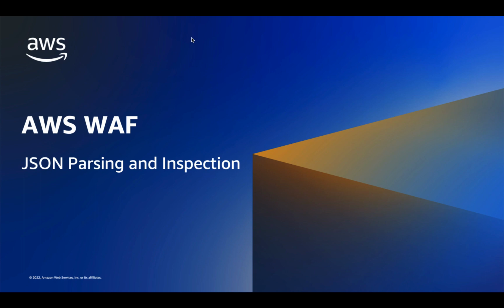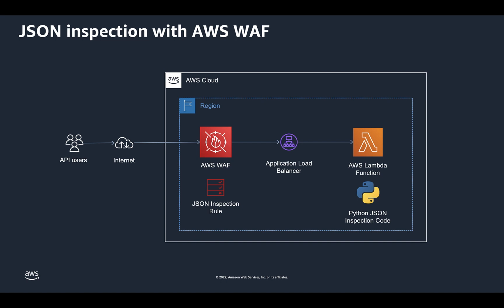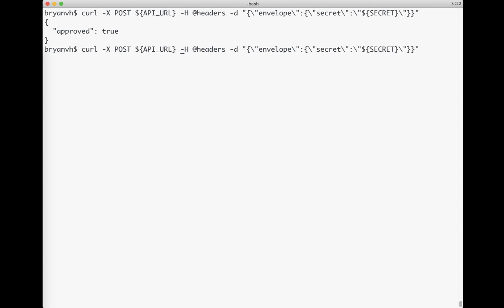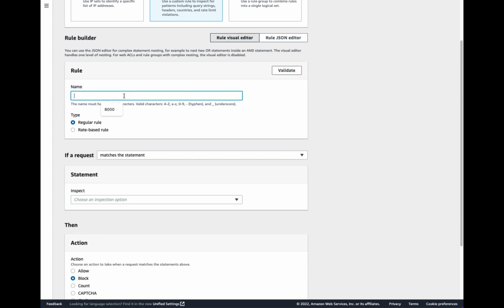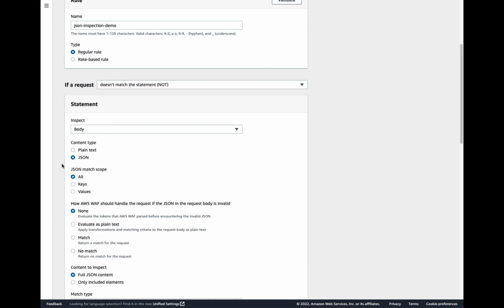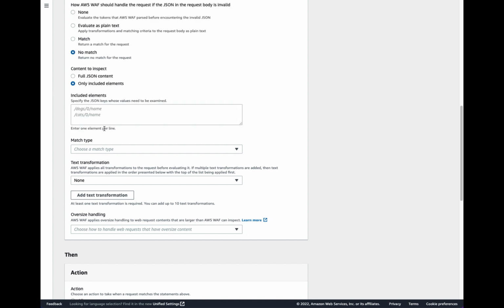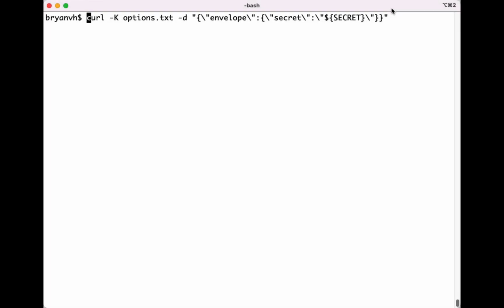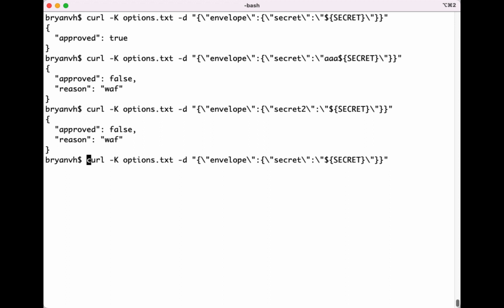AWS Web Application Firewall (WAF) support for JSON parsing and inspection | Amazon Web Services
AWS Web Application Firewall (WAF) can natively parse request body JSON content, allowing you to inspect specific keys or values of the JSON content with AWS WAF rules. This capability helps you protect your APIs by checking for valid JSON structure, inspecting the JSON content for common threats against your application, and reducing false positives by inspecting only the keys or values in the JSON content.